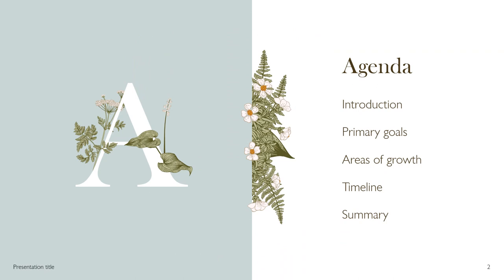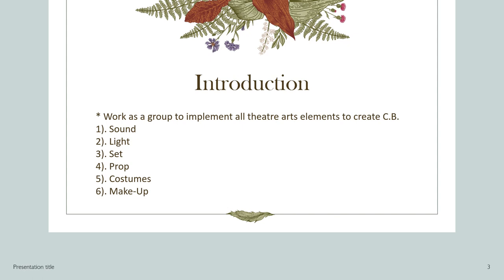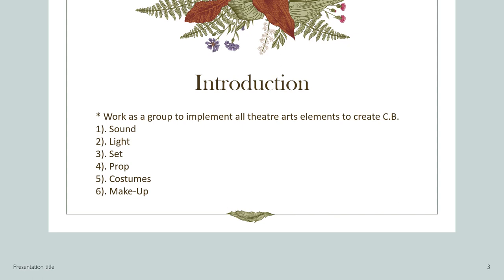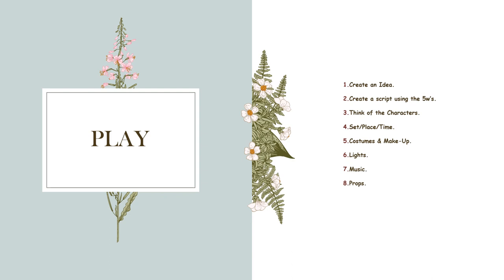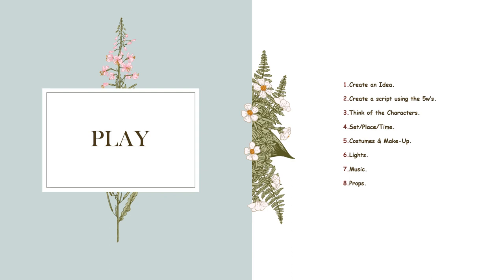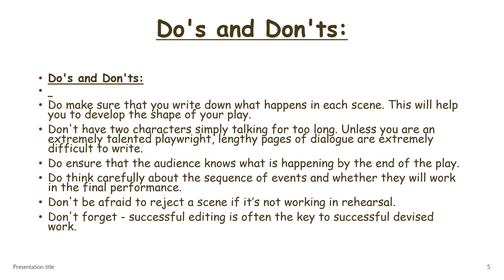Hakawati - Acting skills - Grade 7 - By Mr. Ashraf Al Gharaibeh